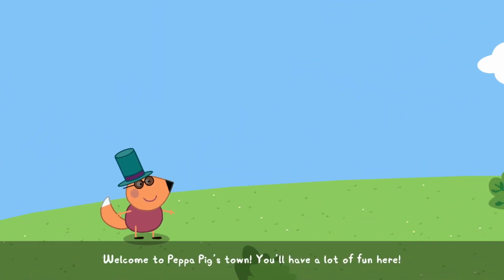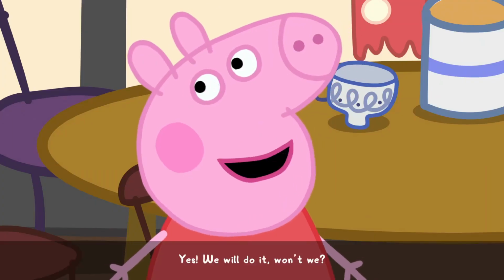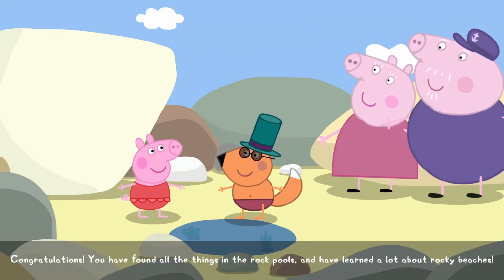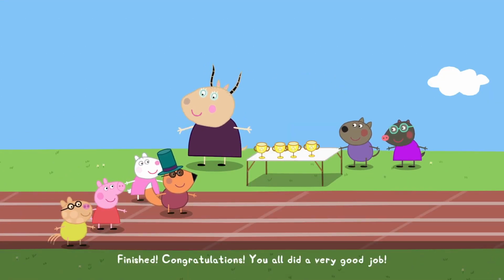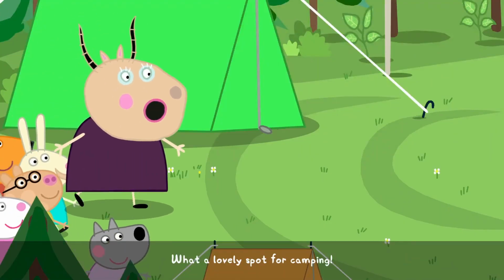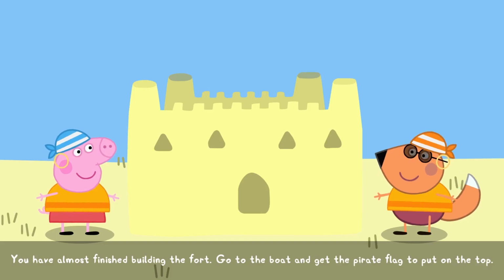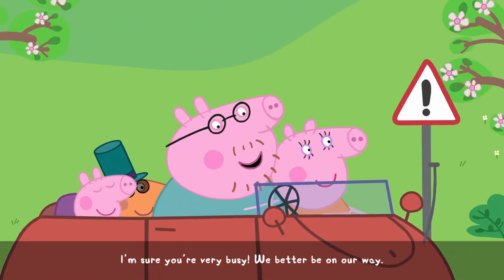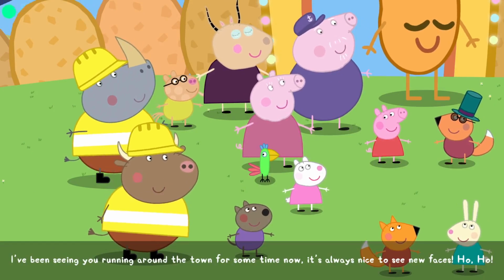My Friend Peppa Pig and Pirate Adventures DLC - Full Playthrough - Xbox Series X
Full 100% playthrough of My Friend Peppa Pig also including the pirate adventures dlc

All Footage taken from My Friend Peppa Pig classic running on the Xbox Series X